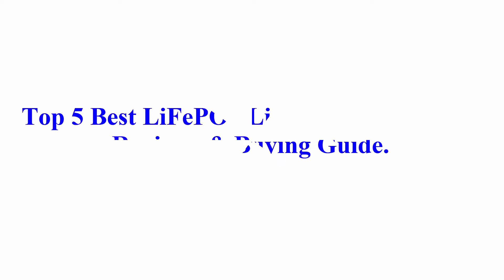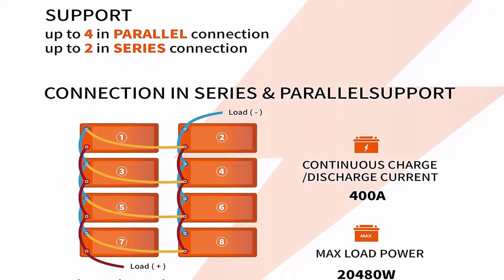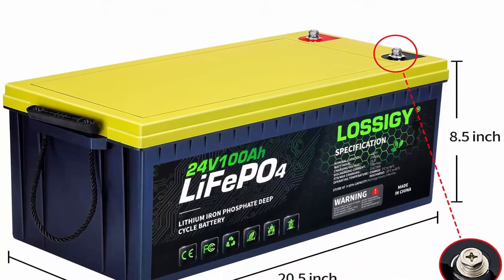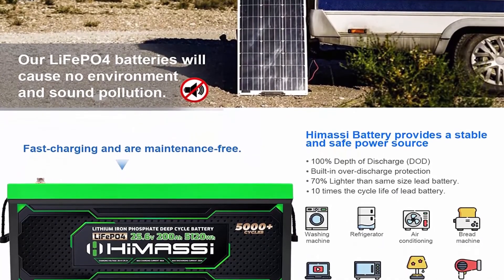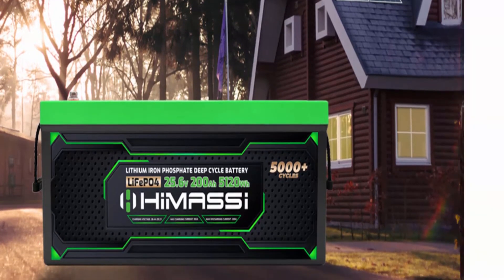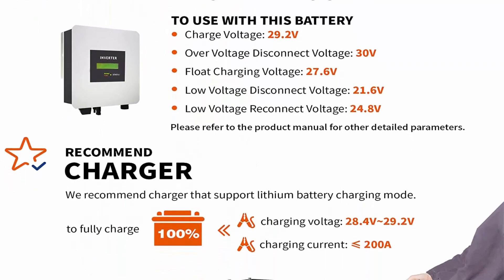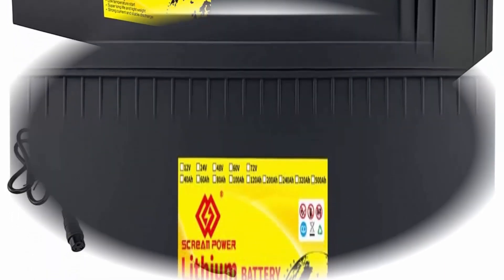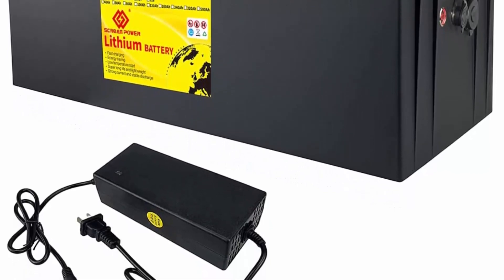Top 5 Best LiFePO4 Lithium Battery, 24v Reviews & Buying Guide?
Top 5: Ampere Time 24V 100Ah LiFePO4 Deep Cycle Lithium Battery, Built-in 100A BMS, 4000+ Cycles Rechargeable Battery, 280A Max, Perfect for RV/Camper, Solar, Marine, Overland/Van, Off-Grid Applications…

Top 4: LOSSIGY 24V 100AH Lithium Battery Deep Cycle Rechargeable Lifepo4 Battery, built in 100A BMS, perfectly replace RV, Solar systems, Marine Batteries Maintenance-Free 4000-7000 cycles.

Top 3: 24V 200Ah Rechargeable Deep Cycle Lithium Ion Battery, Built-in 200A BMS, 24 Volt LiFePO4 Battery for Solar Power System, RV, Camper, Marine, Overland Van, Caravan, Home, Off Grid

Top 2: Ampere Time 24V 200Ah 5.12kWh Deep Cycle LiFePO4 Battery with Longer Runtime, Built-in 200A BMS, 4000+Cycles & 10 Year Lifetime, Perfect in Solar/Energy Storage System, RV, Marine, Backup Power, etc.

Top 1: 24v 200Ah LiFePO4 Battery Deep Cycle Lithium iron phosphate Rechargeable Battery Built-in BMS Protect Charging and Discharging High Performance for Golf Cart EV RV Solar Energy Storage Battery…